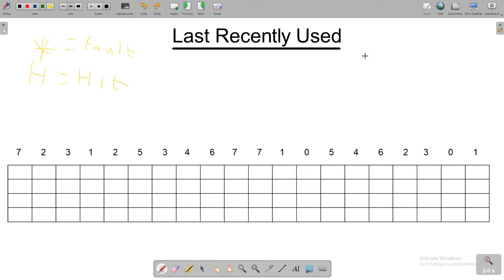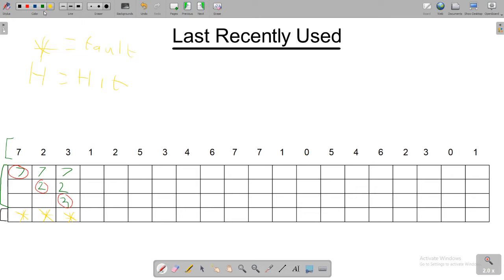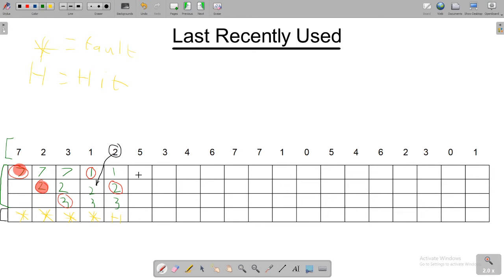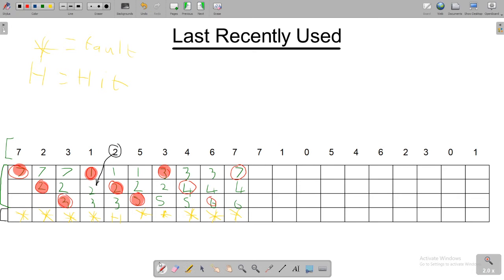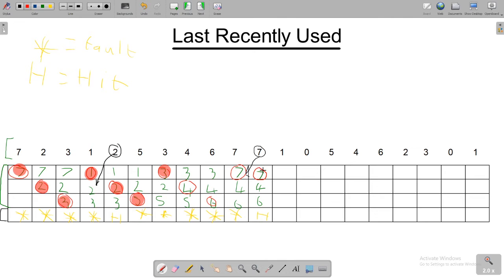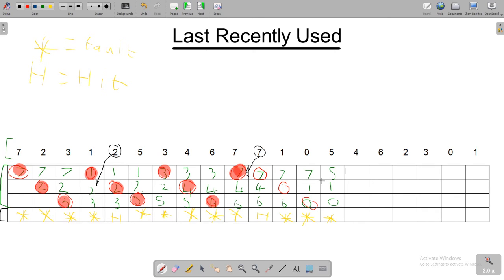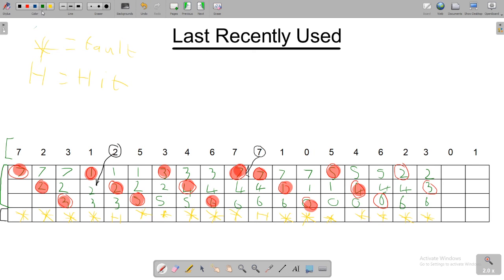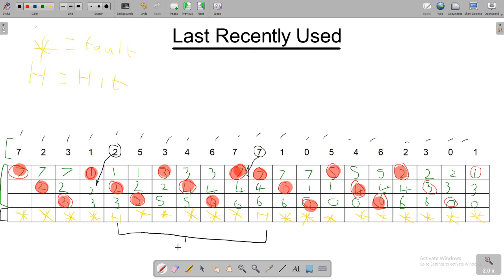Page Replacement Algorithm - Last Recently Used | Examples| OS | DaleJV IT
In this video, we will be going over the second page replacement algorithm LRU (Last Recently Used) in Operating Systems. I have done two other videos for FIFO (First In First Out) and Optimal so be sure to check those ones out as well.

I hope this helps at least one person and lastly, this video is part of our playlist called Page Replacement Algorithms where you can find all the other algorithm videos :)